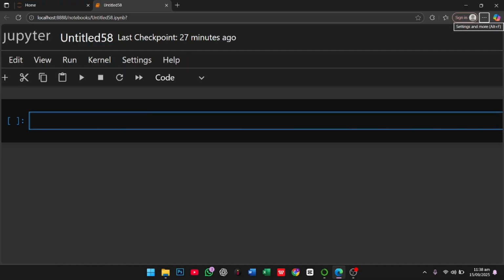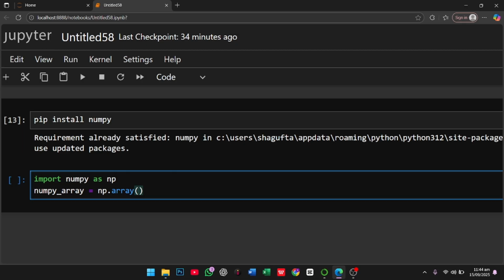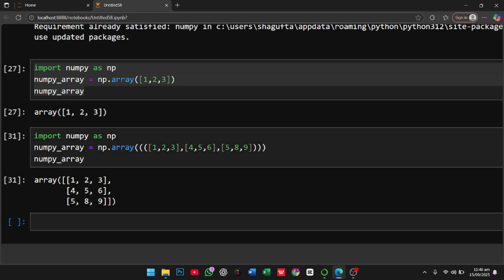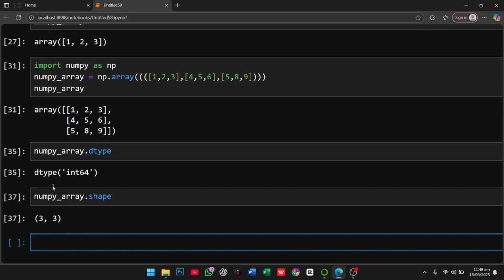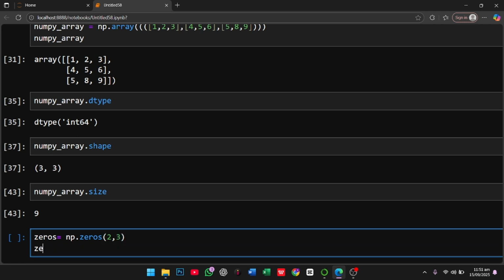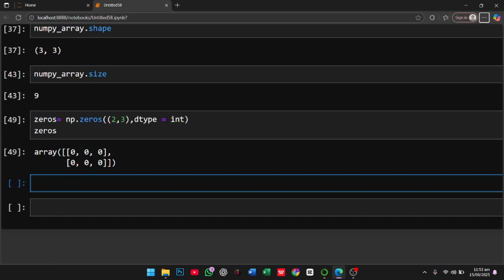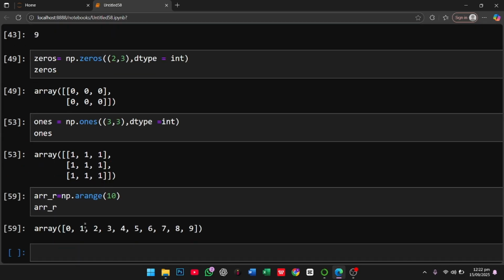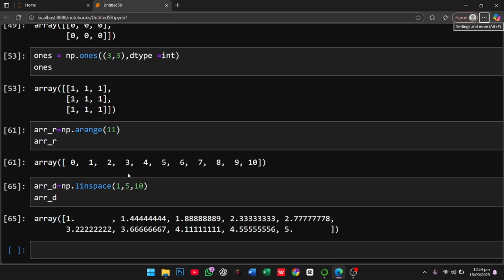Master Numpy Basics | Arrays , Shape , Range & More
In this video, you’ll learn NumPy basics step by step:
 • What is NumPy and why we use it in Python
 • How to create 1D, 2D, and 3D arrays
 • How to check the size, shape, and dimensions of arrays
 • Using functions like arange() and linspace()

This video is perfect for beginners in Python, data science, and machine learning who want to master NumPy from scratch.